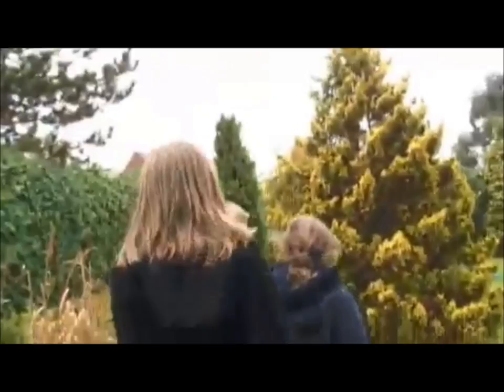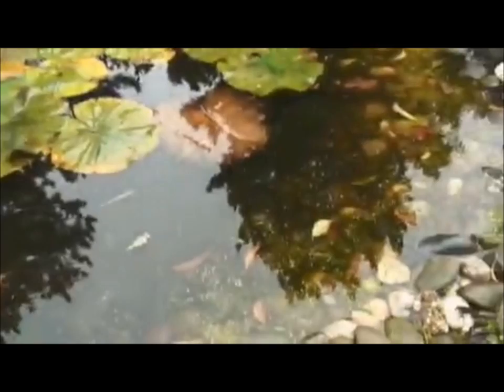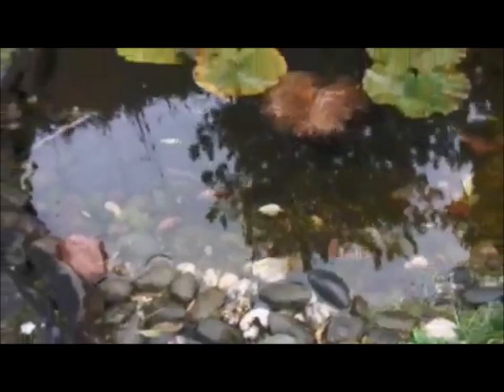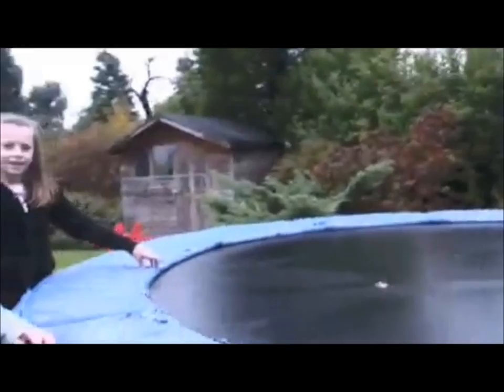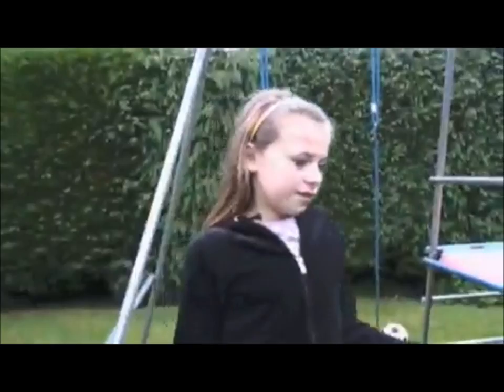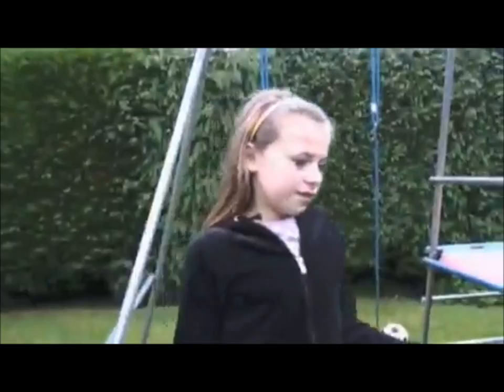Weird fairy insect in UK 2013